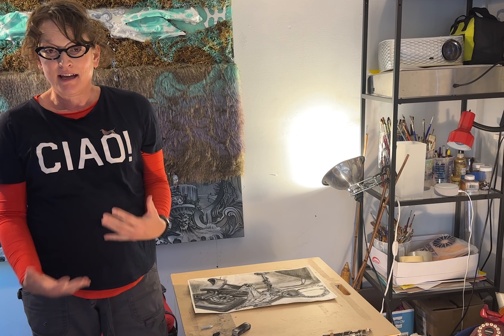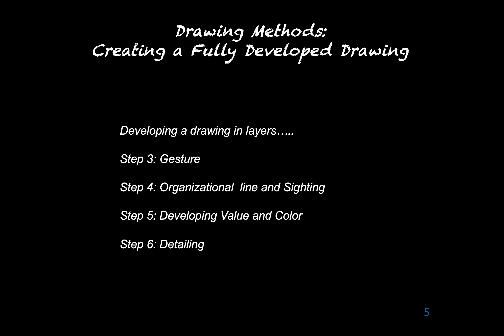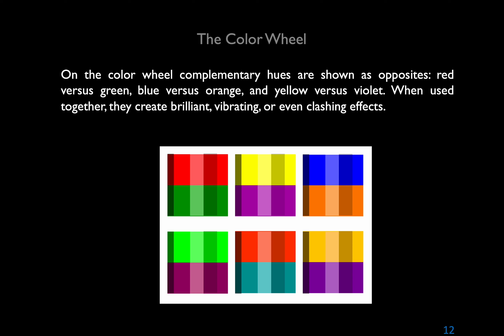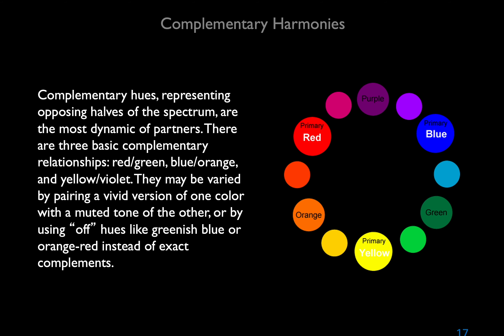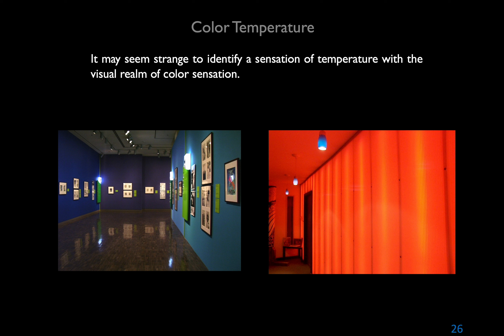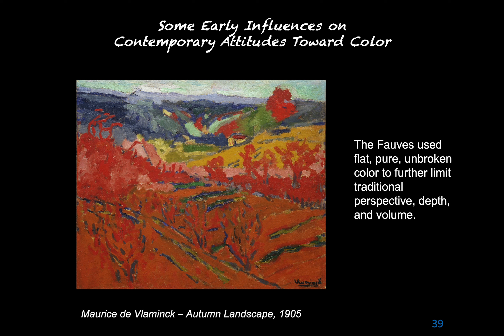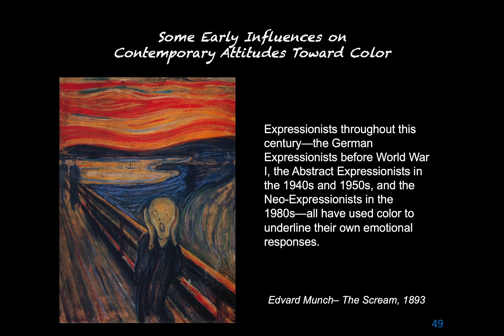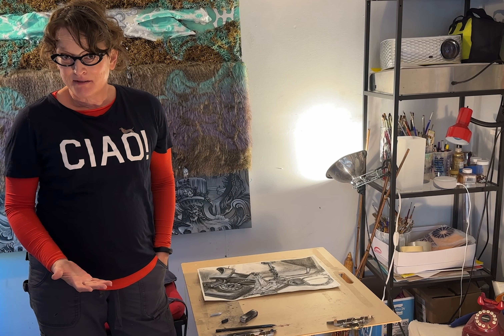Give it some Attitude! Let's talk about Color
Join Artist and Professor Melissa Furness in this discussion about what artists do to create a fully developed drawing as well as how you can infuse your work with some color attitude. Check out a little color theory and history and learn how it has influenced art today... then apply it to your own work! To view Melissa's creative work, follow her on Instagram @melissafurness and check out her artist's shop and original works on Artsy